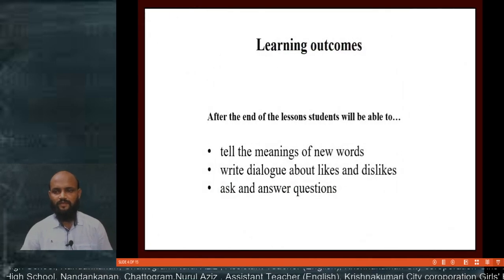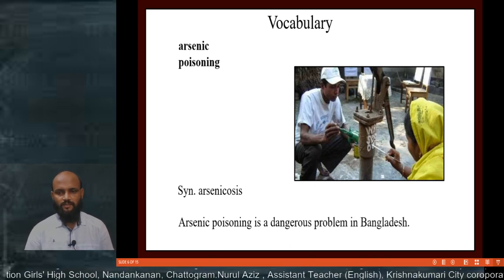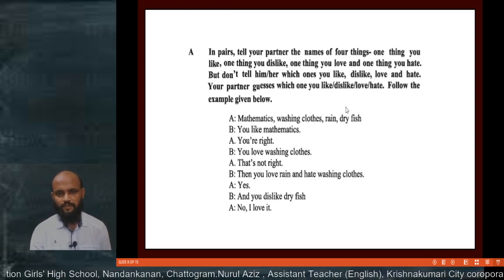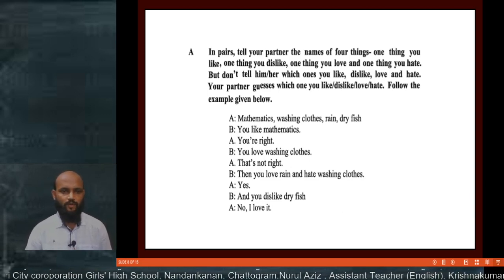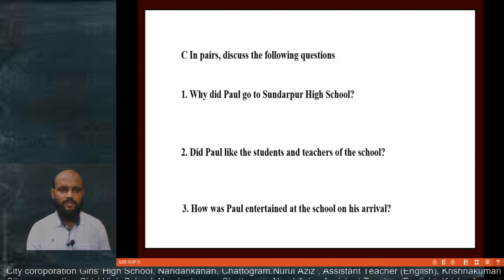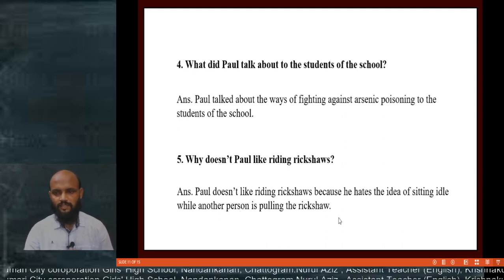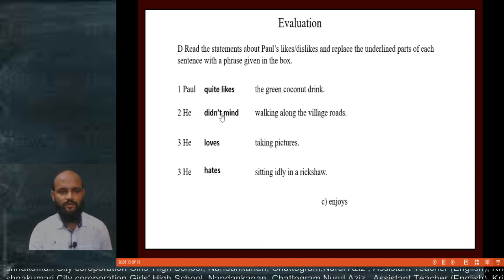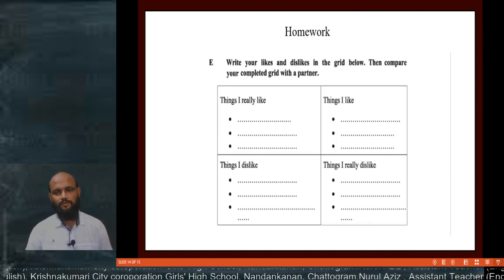Paul visits Sundarpur ll Unit 8 Lesson 3 ll Class Seven by Aziz Sir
English For Today  Unit 8 Lesson 3
Paul visits Sundarpur by Aziz Sir